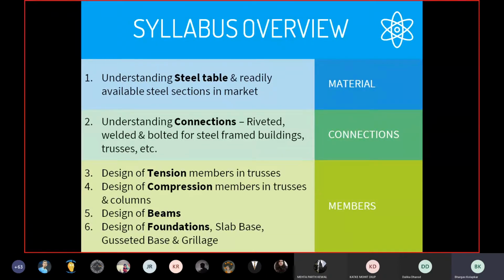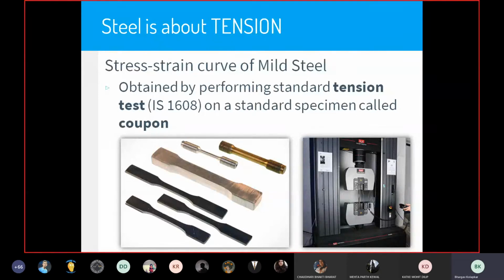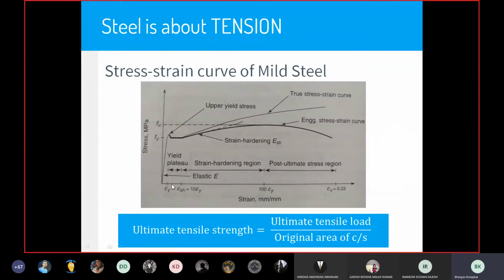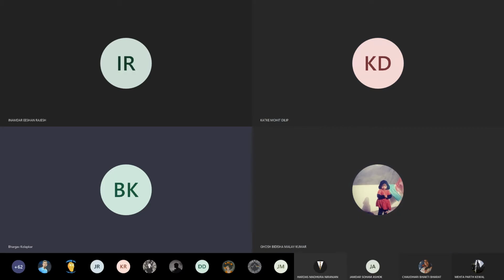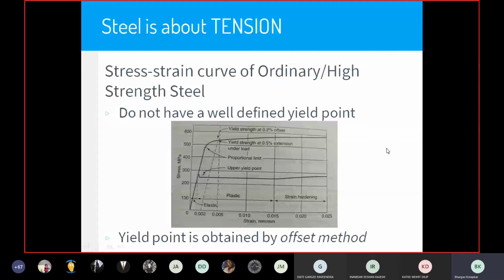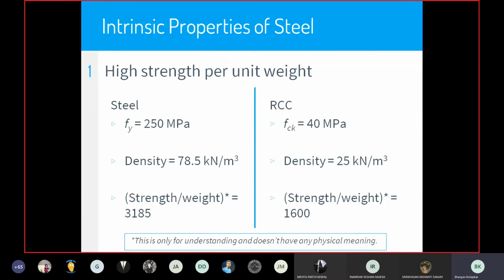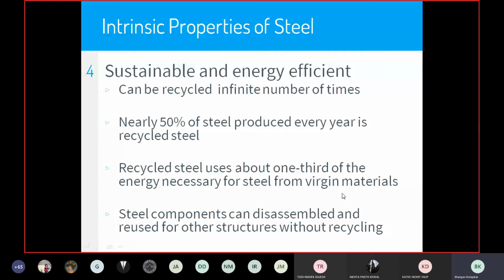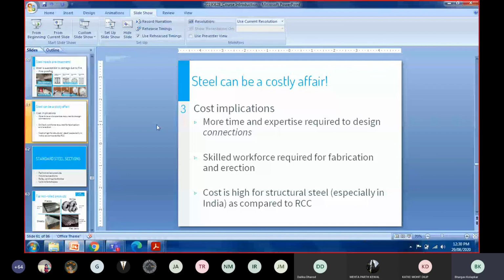Sem V TOS 2020 08 29 Course Introduction